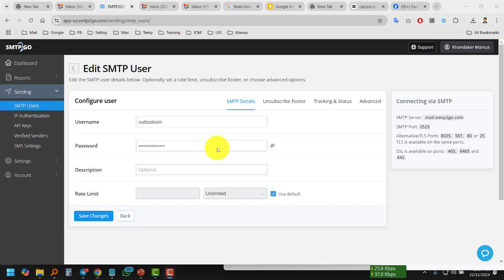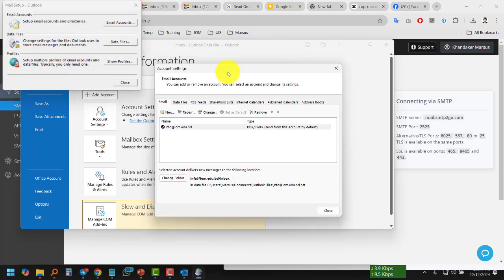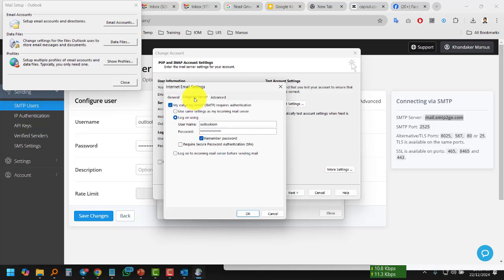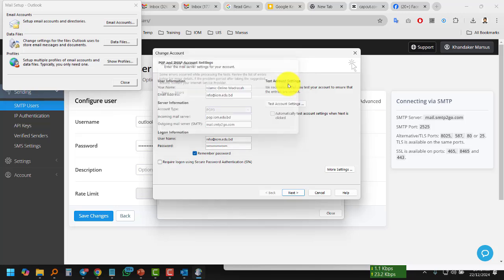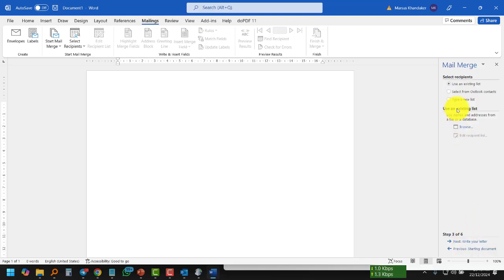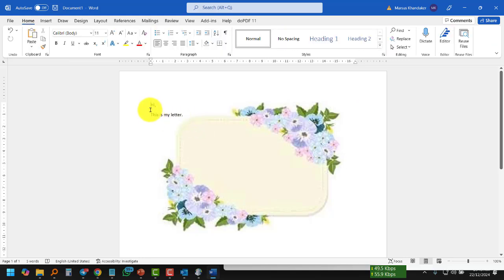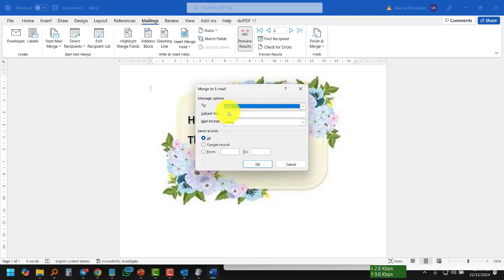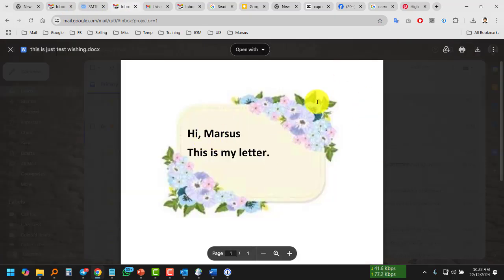SMTP2GO Setup in Office and Send Bulk personalised mail to users.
SMTP2GO Setup in Office | Send Bulk Personalized Emails with Attachments

Welcome to our step-by-step guide on setting up SMTP2GO in your office and sending bulk personalized emails to your users! 🚀

In this video, we'll cover:

SMTP2GO Setup: Learn how to configure SMTP2GO for your office environment.
Bulk Email Sending: Discover how to send bulk emails efficiently.
Personalization: Customize each email for individual users.
Attachments: Include different attachments for each recipient.